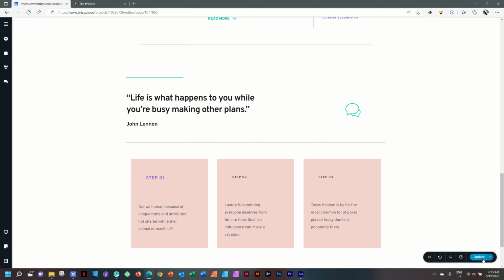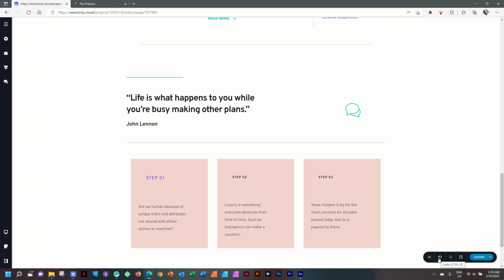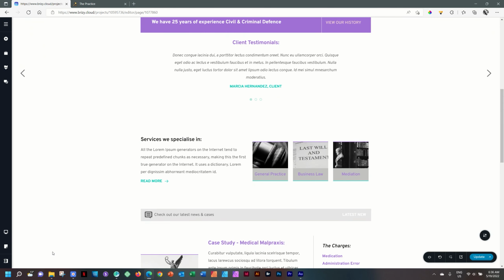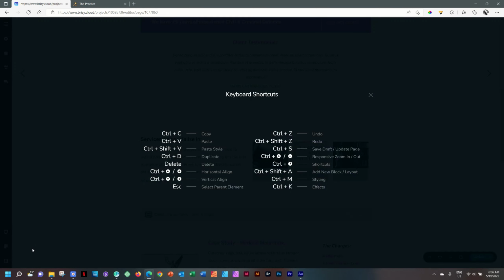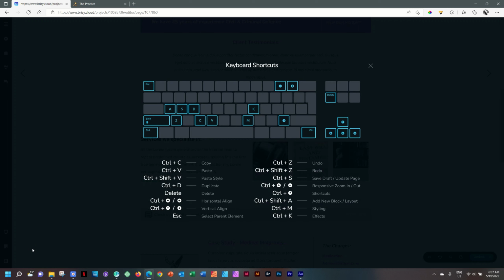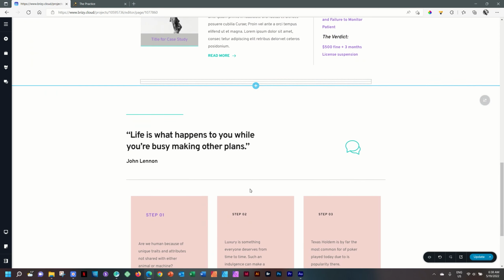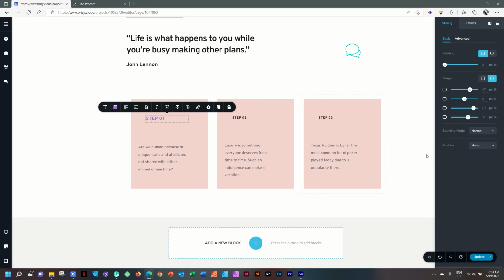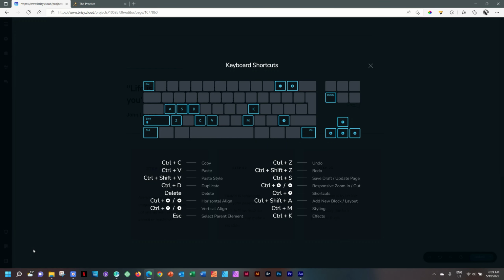Speed it up with hot Shortcut Keys | Brizy Cloud 2022, Starter Kit 26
A number of shortcut keys within Brizy will greatly speed up your workflow.